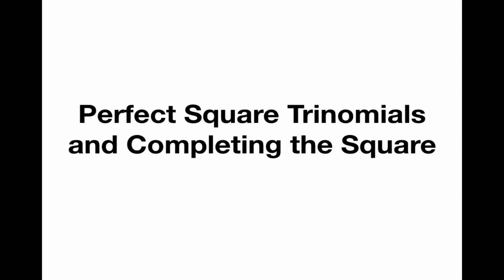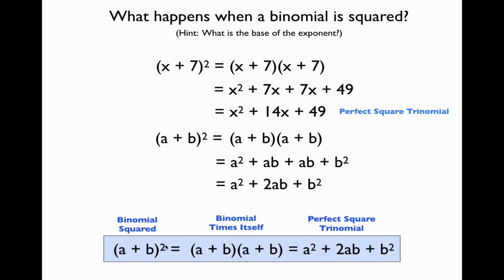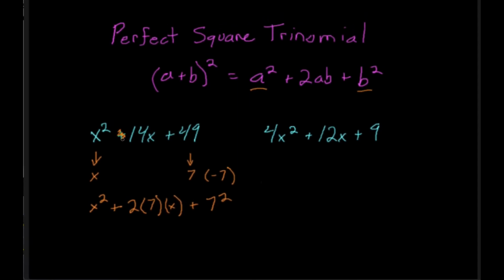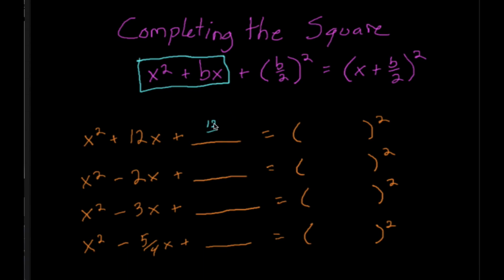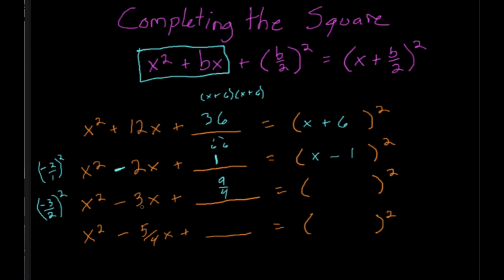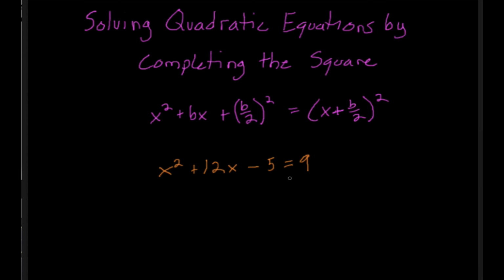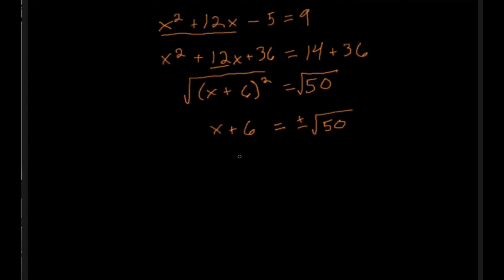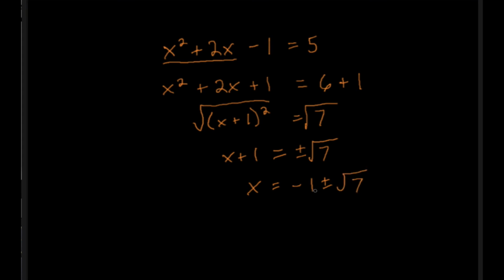Algebra DistanceLearning Wk8